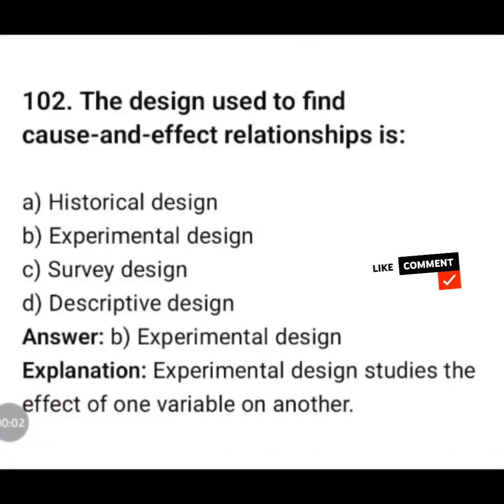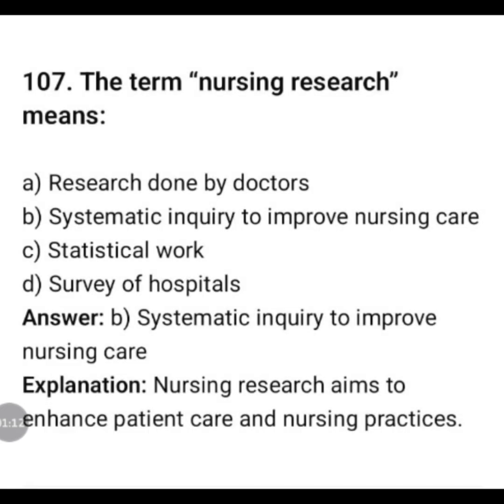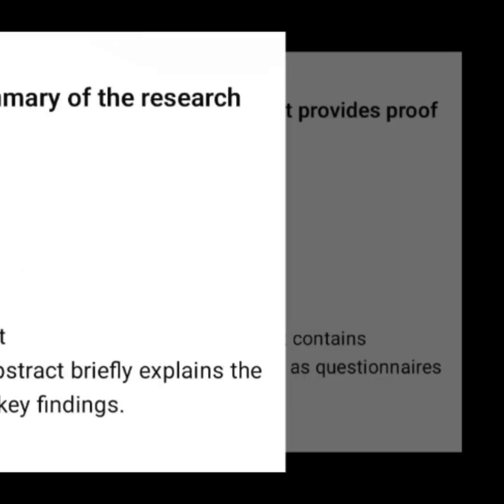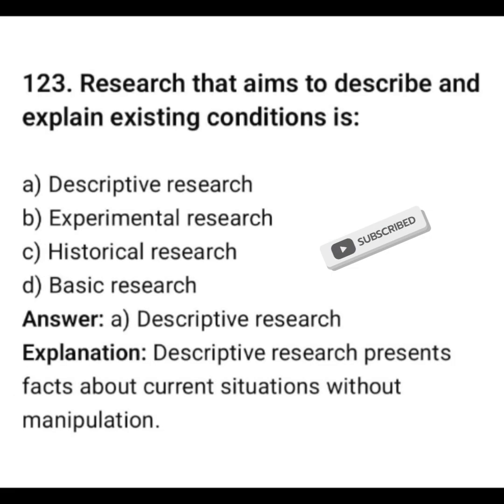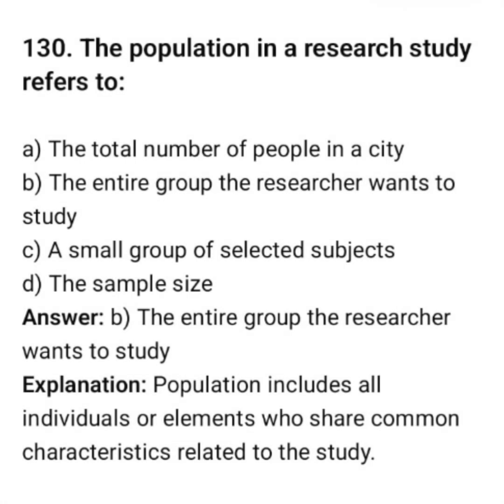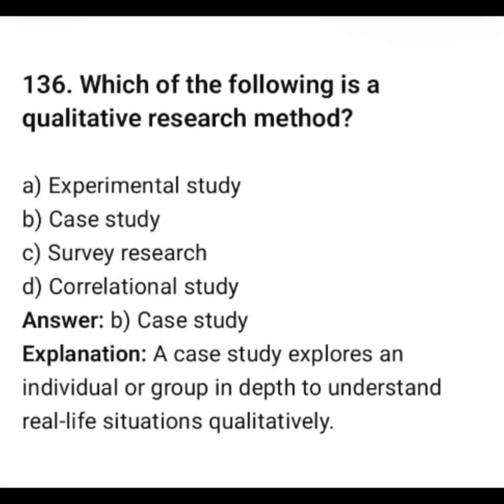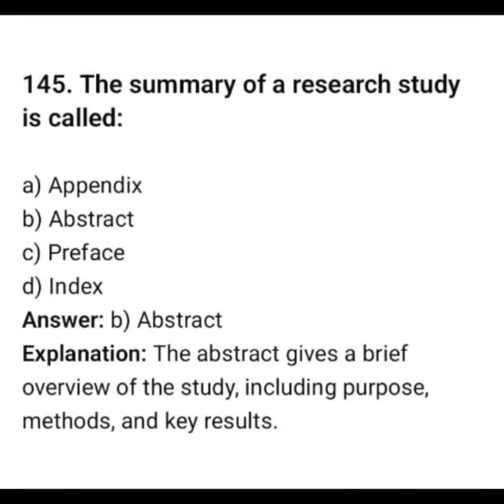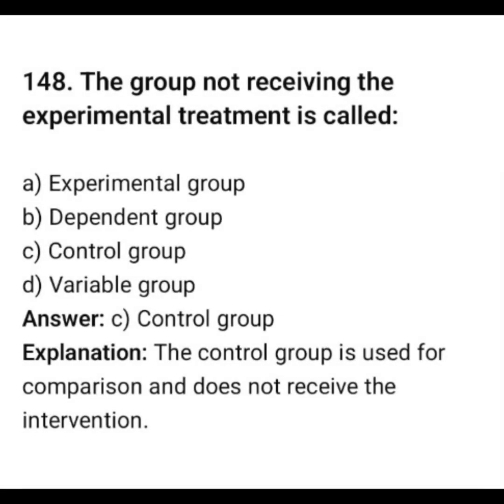TOP 150 IMPORTANT QUESTIONS(MCQS)ON RESEARCH|NURSING & MEDICAL OFFICER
Welcome to our comprehensive guide on Research !  In this video, we cover the top 30 multiple-choice questions (MCQs) on key concepts of research, perfect for students preparing for exams or anyone looking to brush up on their knowledge. Whether you're studying for competitive exams, academic research, or professional development, this video will help you understand essential topics such as:

Hypothesis formulation
Sampling techniques (random, purposive, etc.)
Qualitative and quantitative research methods
Data collection techniques
Reliability, validity, and ethics in research
Experimental and descriptive research designs
Literature review, control groups, and much more!
🔍 These MCQs will boost your understanding of research concepts and help you ace your exams!